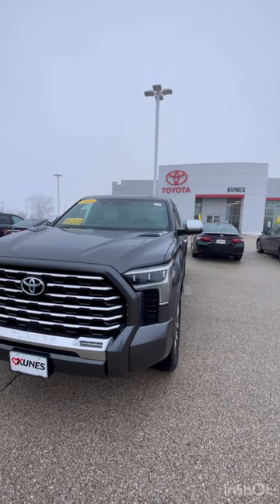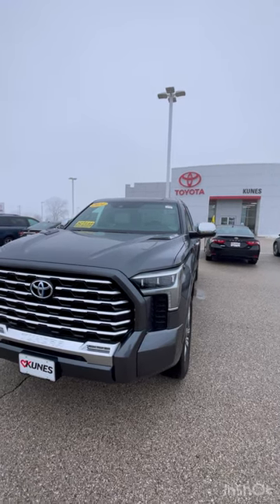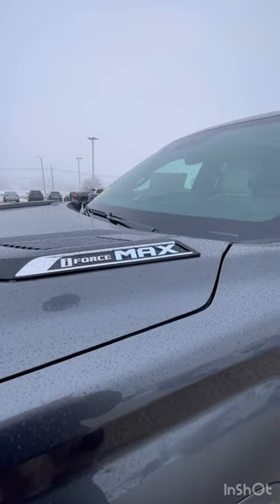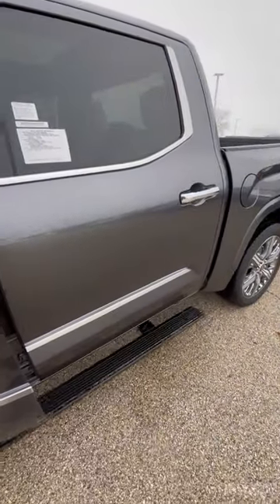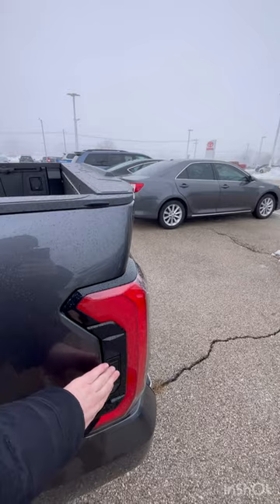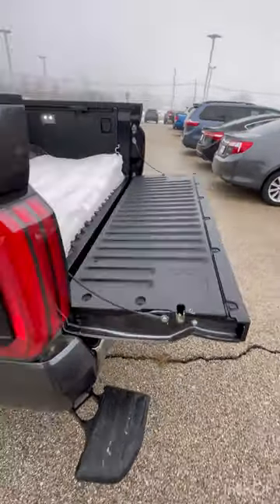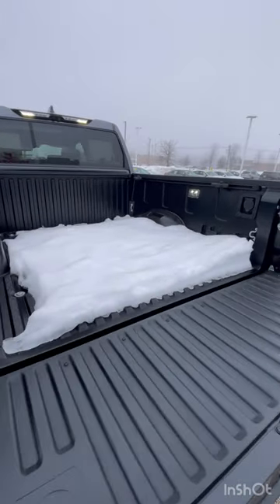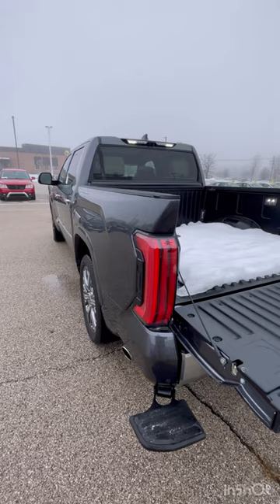2024 Toyota Tundra Hybrid Capstone Walk Around